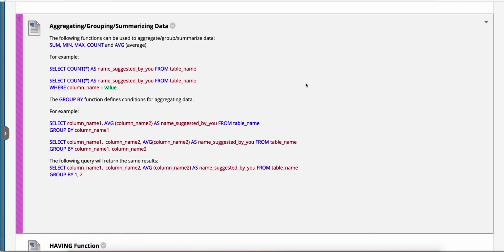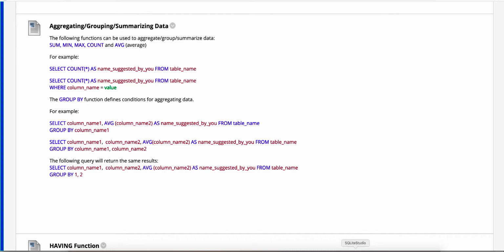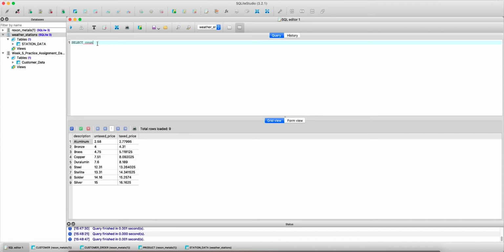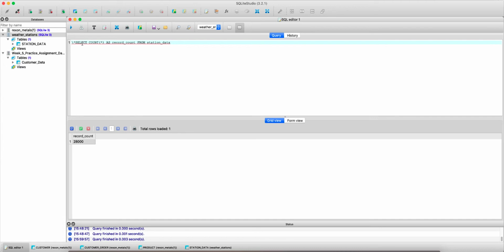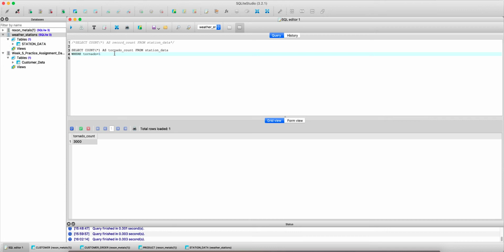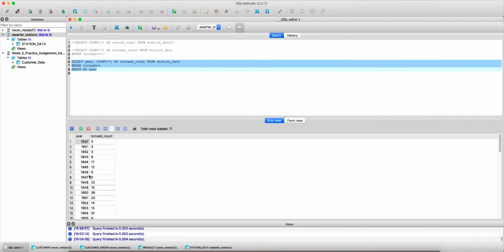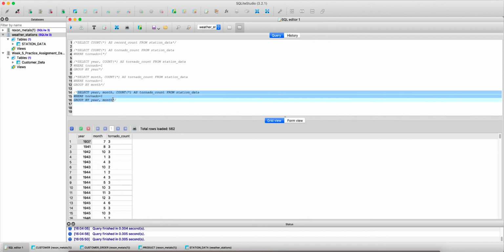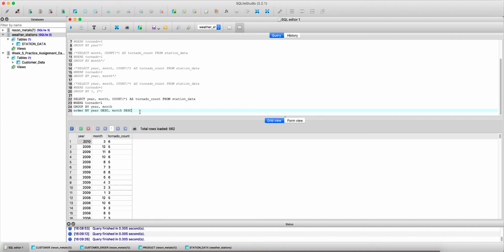COUNT and GROUP BY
SQL COUNT and GROUP BY